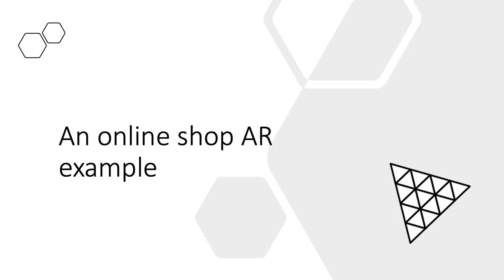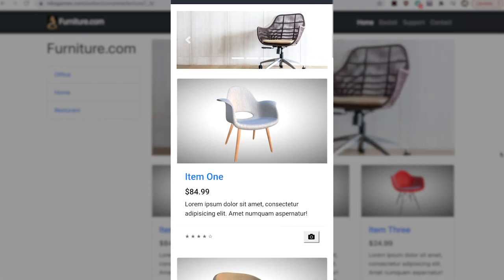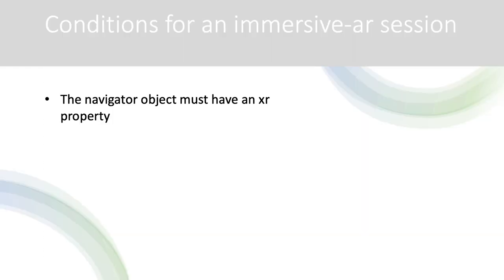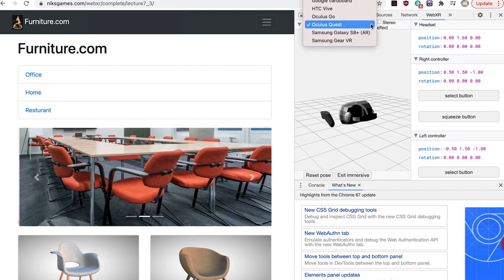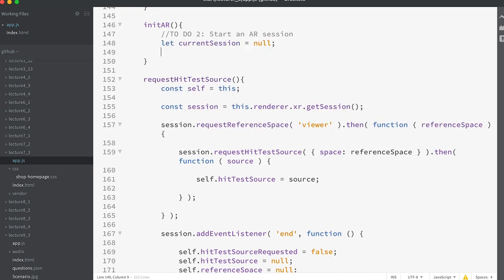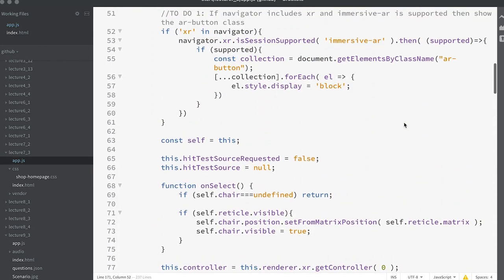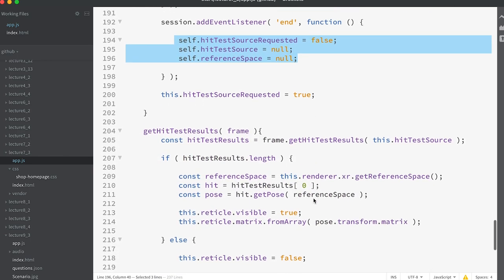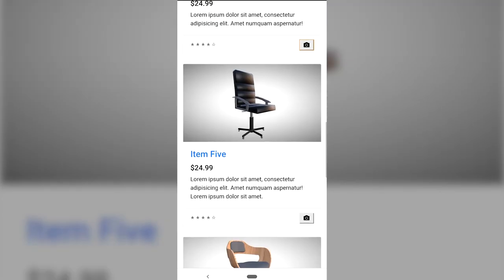Adding AR to an online shop, using WebXR and ThreeJS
A video from my Udemy course 'Learn to Create WebXR, VR and AR, Experiences using ThreeJS'